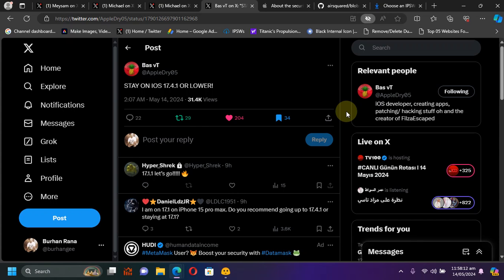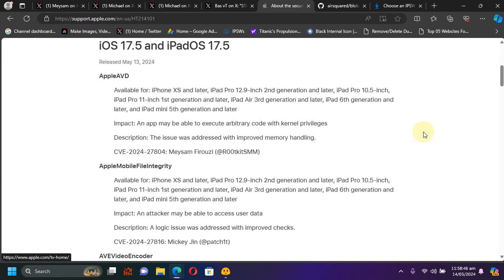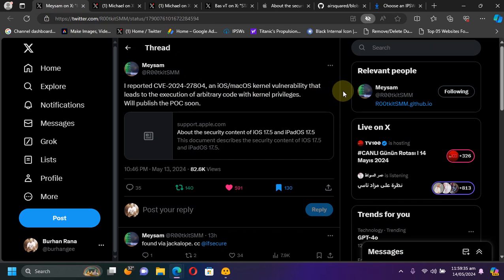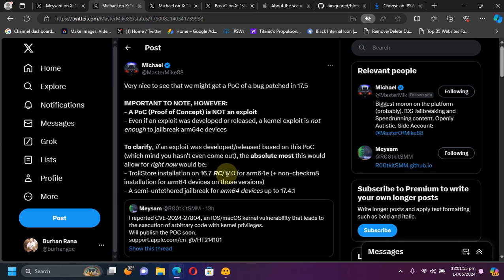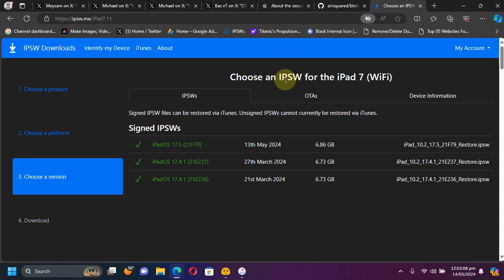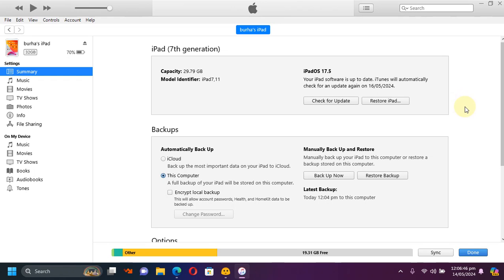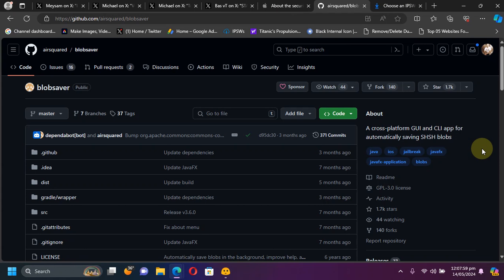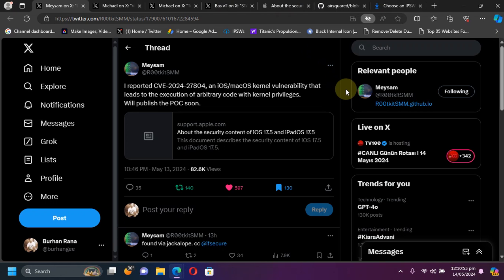iOS 17.4.1 Jailbreak Update | iOS 17.4.1 & Older Possible JB | Downgrade to iOS 17.4.1 + Save Blobs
In this video, we'll delve into the latest updates regarding the iOS 17.4.1 jailbreak. Whether you're on iOS 17.4.1 or older versions, we'll explore the possibility of a jailbreak being available. Additionally, we'll discuss the crucial topic of downgrading your device and saving blobs, ensuring you're well-equipped.

Update: The POC has now been released.

Topics Covered:
iOS 17.4.1 Jailbreak Update
iOS Jailbreak Update
Downgrade to iOS 17.4.1
Save Blobs iOS 17.4.1